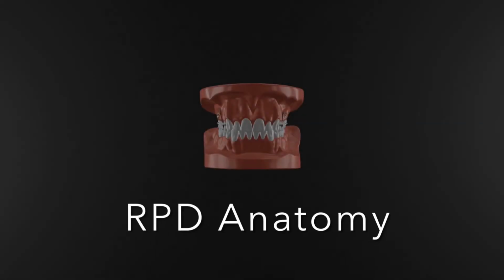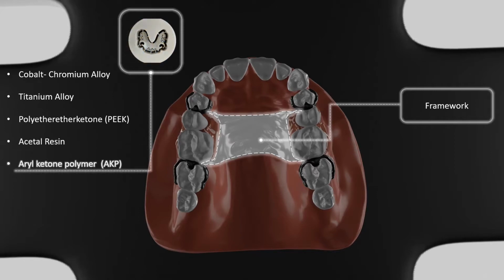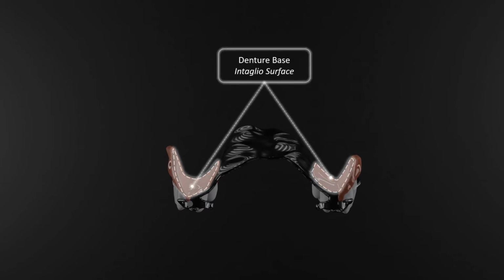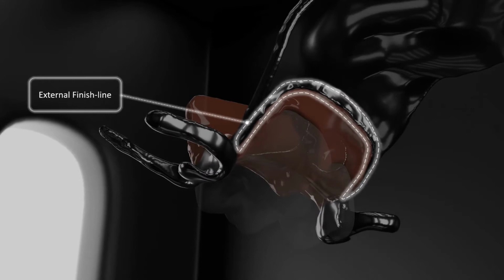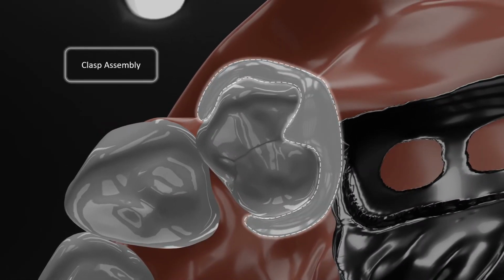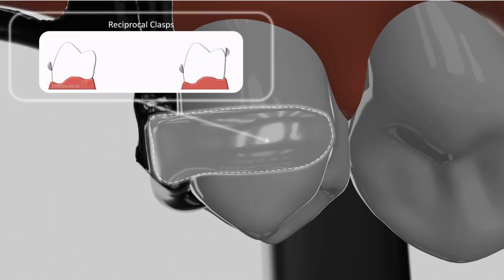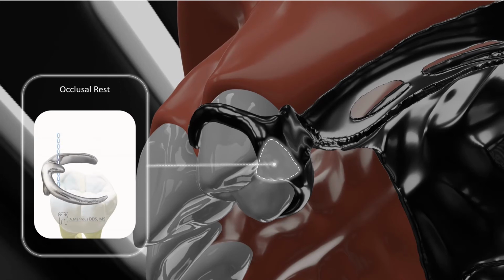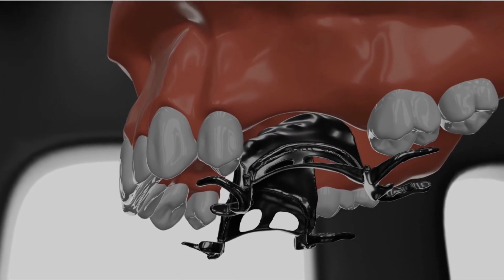RPD components and function in 3 mins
This is a quick overview of RPD Anatomy done using a new model i have created.